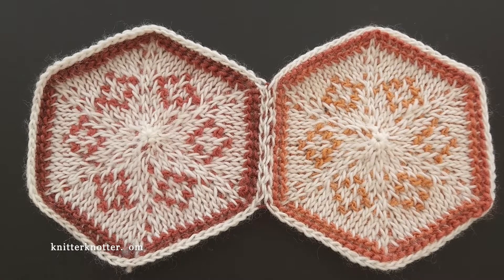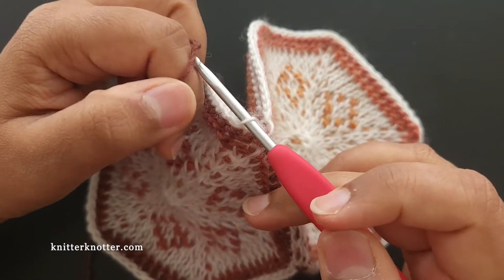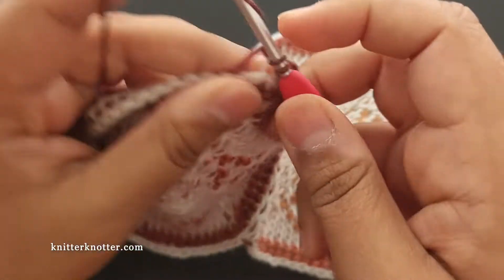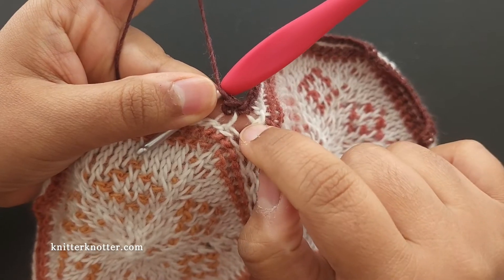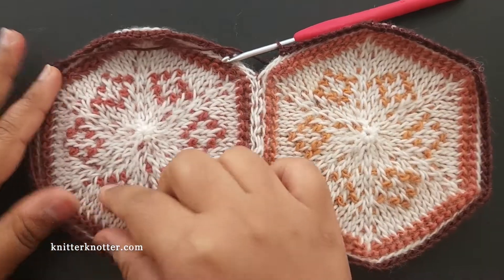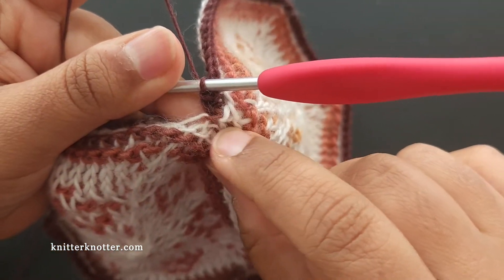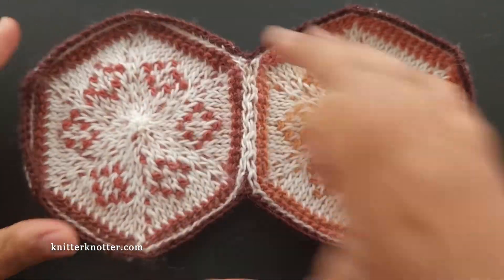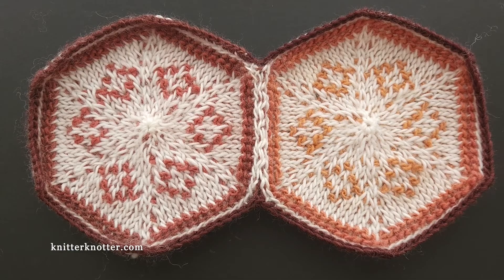Part 6 - Ipsa Blanket CAL '24 - Single Crochet Border (Right Handed)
In this tutorial, I demonstrate how to add a single crochet border to the Ipsa blanket.

The free pattern for this blanket is available on my ad-supported blog, and the ad-free version is available for purchase. Find all the details about the CAL

🧶 COURSE - A Beginner's Guide to Tunisian In The Round
Here is a link to the course I mention in this video: